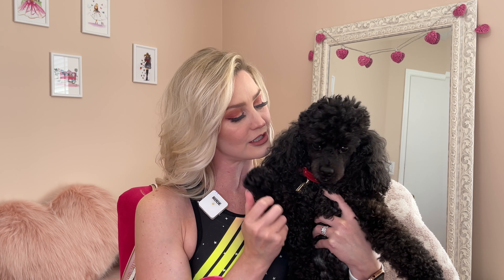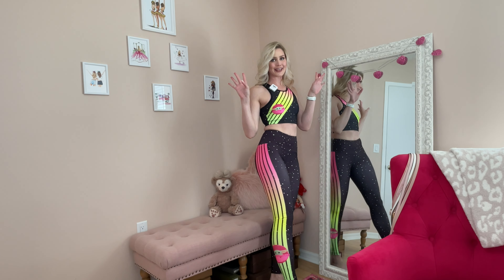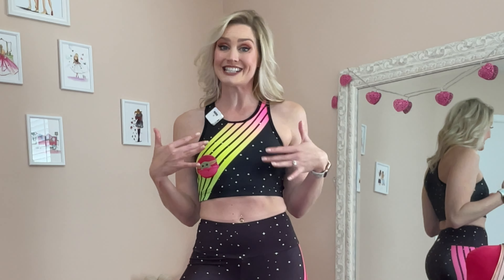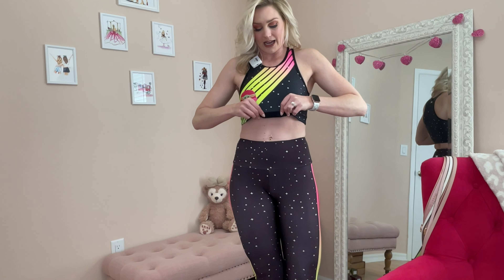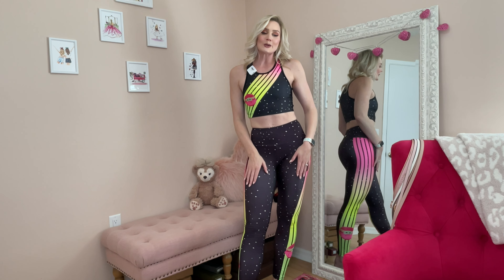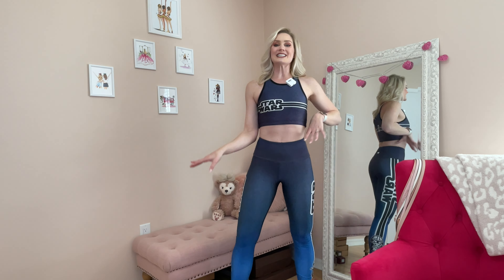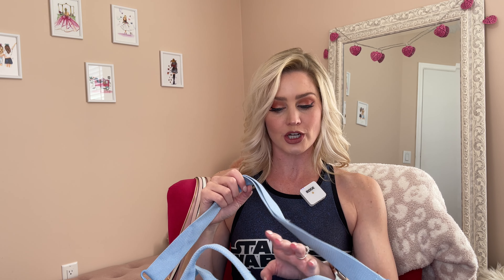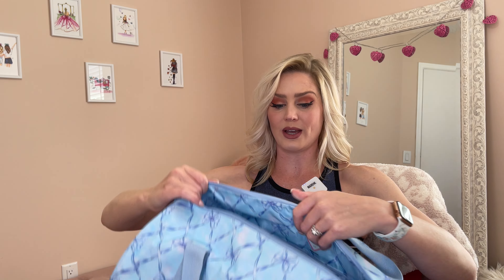GOLDSHEEP STAR WARS Try On Haul | NEW Baby Yoda sets💚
MORE VIDS

IG POSTS

VIDEO EQUIPMENT

♡Wireless mic/transmitter
♡Lav mic